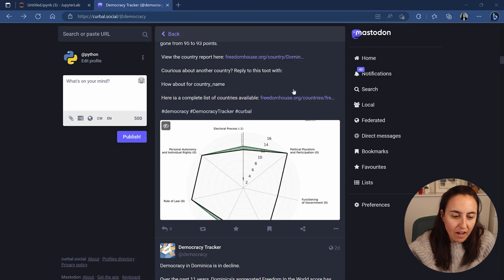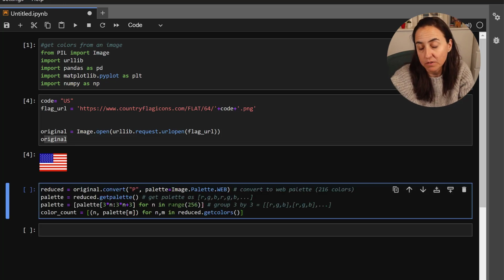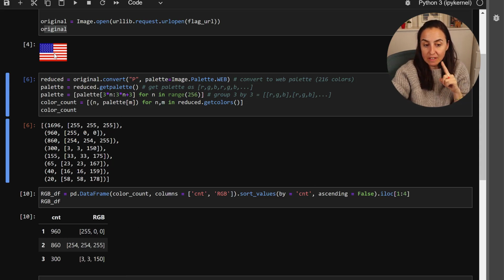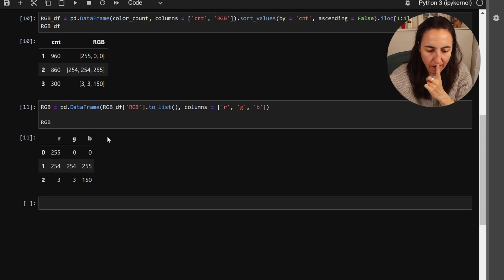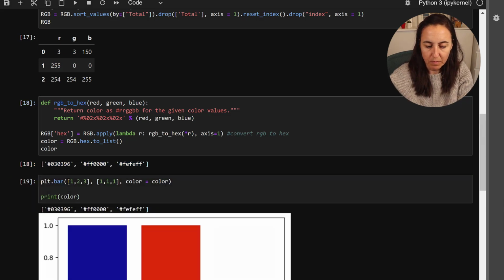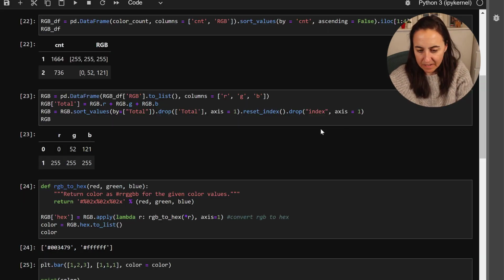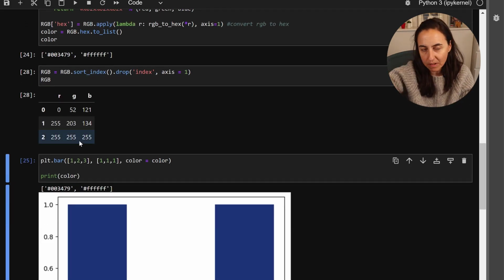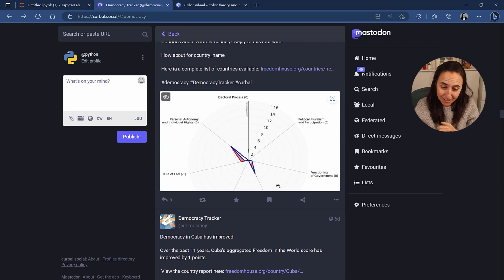Extract colors from an element in your visualization for re-use | Extract colors with Python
In this video I am going to show you how you can extract the colors from an element in your data visualization, so you can use it elsewhere in your visual.

Chapters:
00:00 Intro
00:37 Import the colors and the images
01:40 Convert the colors to RGB pixels and the the frequency
02:20 Store the RGB colors in a dataframe and pick the ones I want
05:15 Convert the RGB to HEX
05:50 Plot the colors with Matplotlib
06:00 Add a complementary color to list of colors